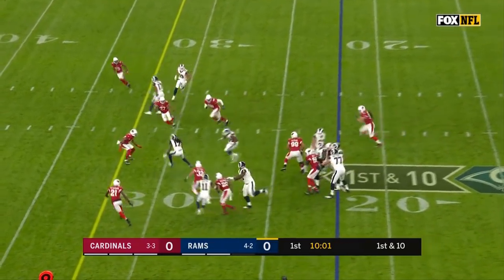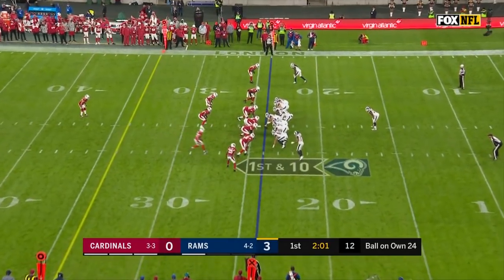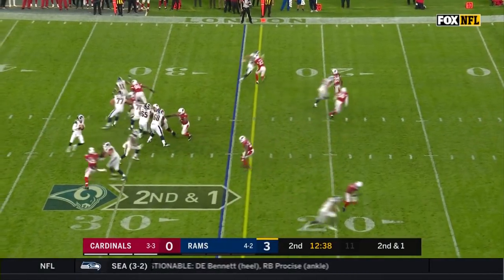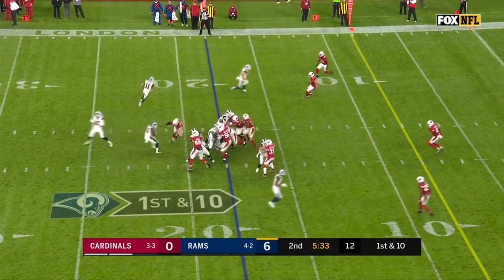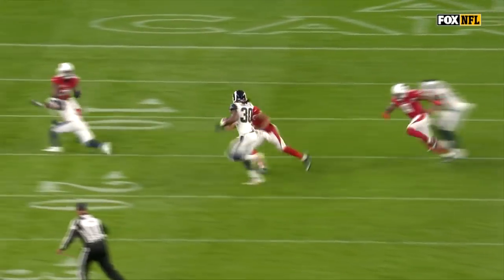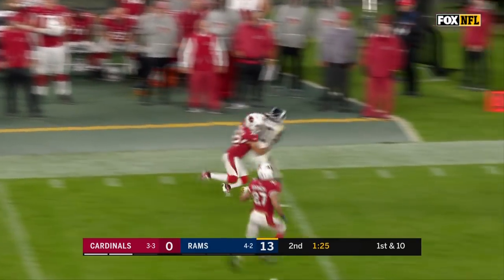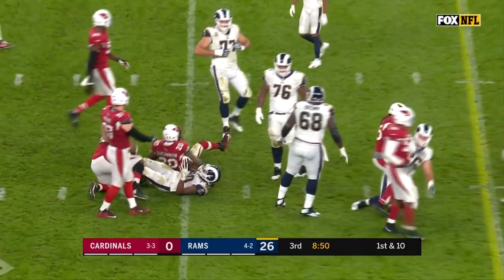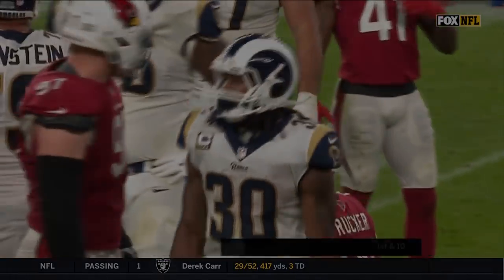Todd Gurley Racks Up 154 Total Yards & 1 TD! | Cardinals vs. Rams | Wk 7 Player Highlights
Check out player highlights from Los Angeles Rams running back Todd Gurley against the Arizona Cardinals in Week 7 of the 2017 NFL Season.